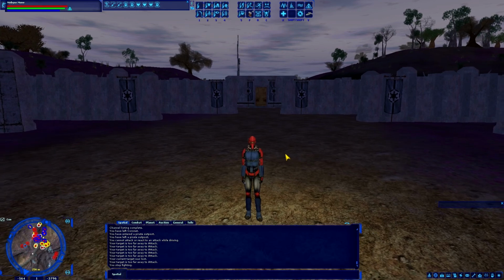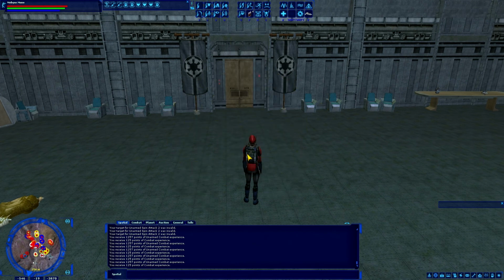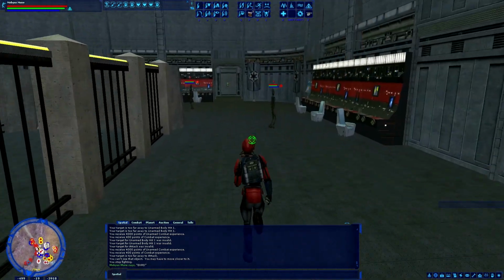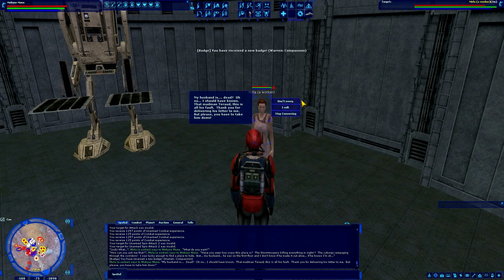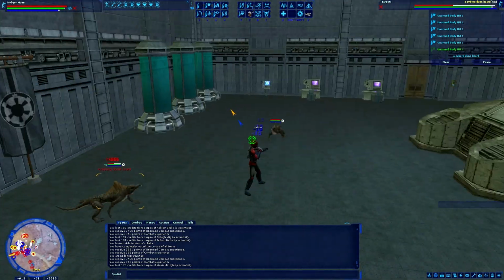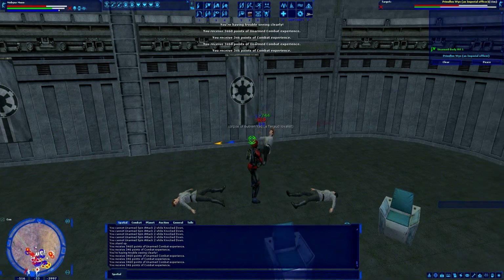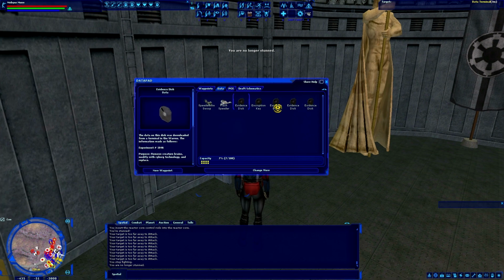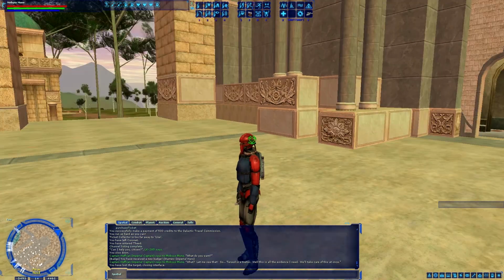SWGEmuEdu - Ep.90 - The Warren (Walkthrough)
A comprehensive walkthrough of The Warren.

***IMPORTANT NOTE***
The Letter is now removed from your inventory upon speaking with the widow.  Each player will be required to gather their own in order to obtain the badge.